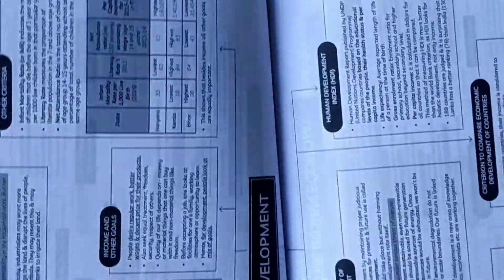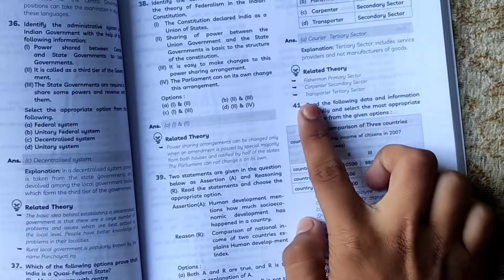Educart Sample Paper Books Review Term-1 + unboxing + Study vlog | Class 10th educartbooks M(TTS)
Hey everyone,

If you want to download free handwritten notes then visit on our WEBSITE. The link is given below

Video chapters
00:00  Introduction
00:45 Unboxing
01:40 Review of the books
02:32 English book review
04:35 Maths book review
05:37 Science book review
06:32 Social science book review
08:14 Study vlog

Tell your all doubts in comment section.

Keep loving us 😊😊.

Bye and take care of yourself